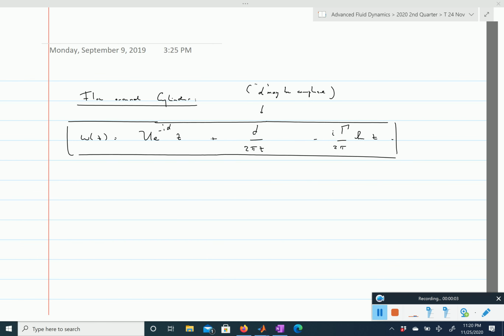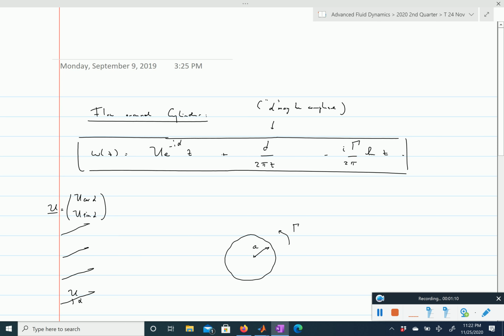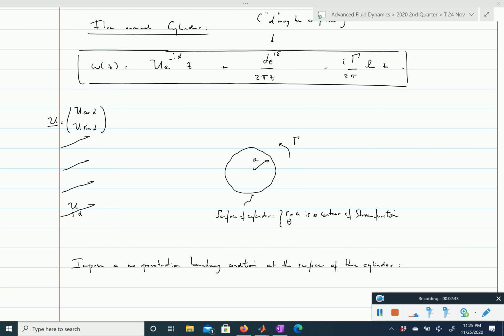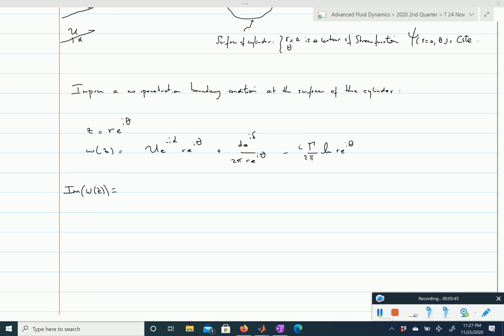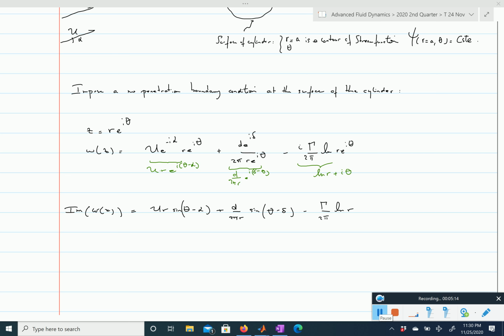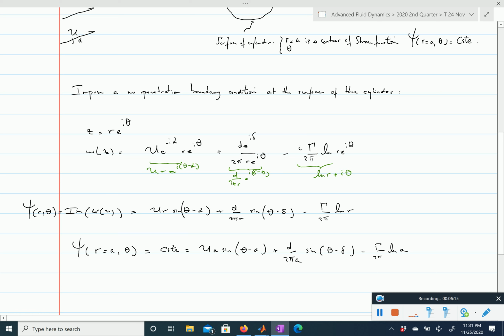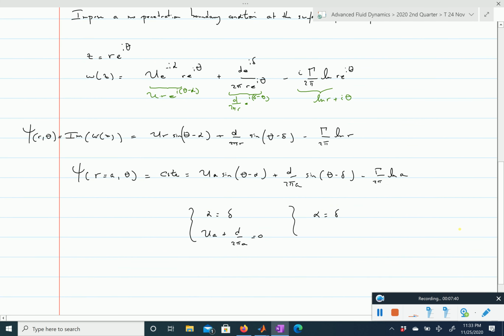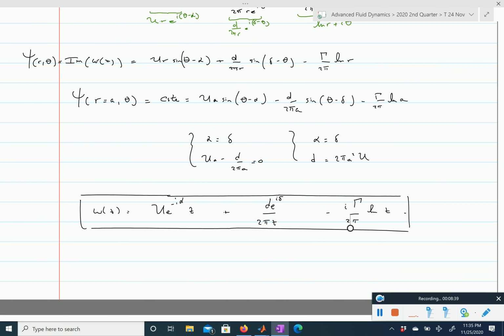V 3 Flow Around Cylinder